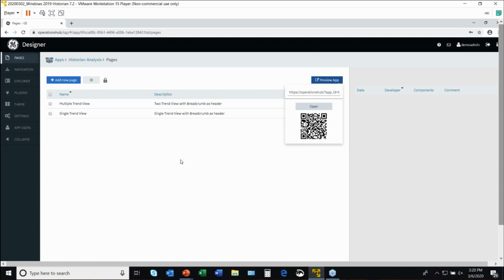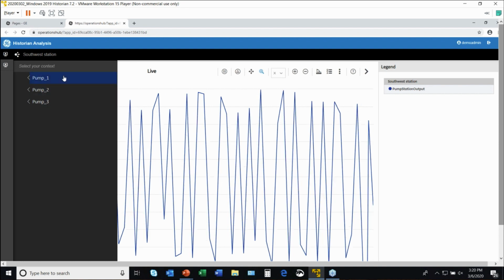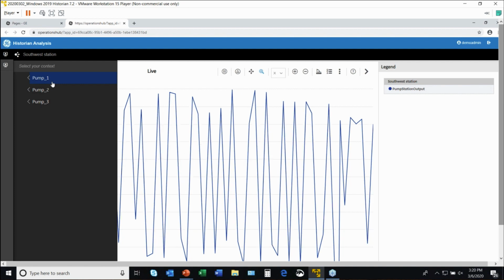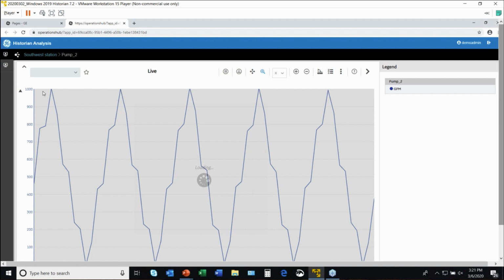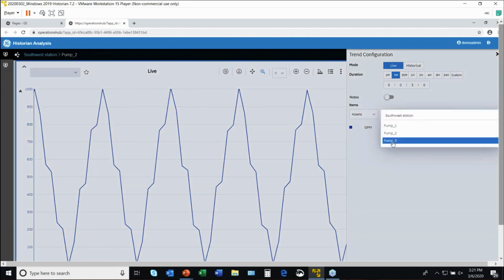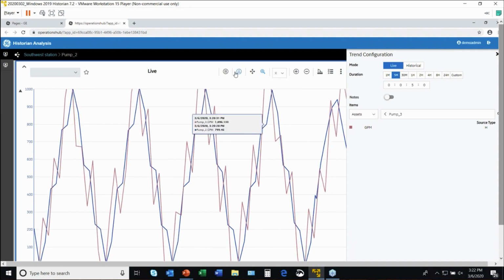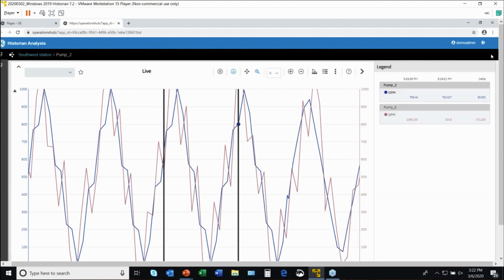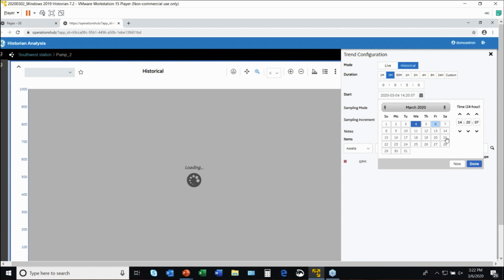Proficy Historian and Proficy Operations Hub Data in Context and Trend Configuration